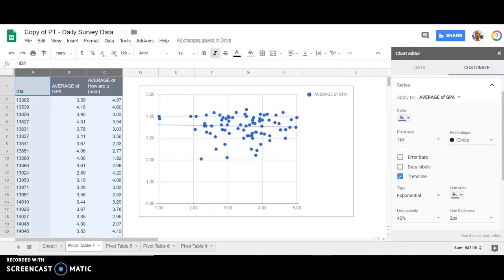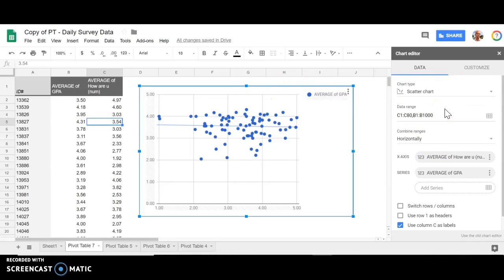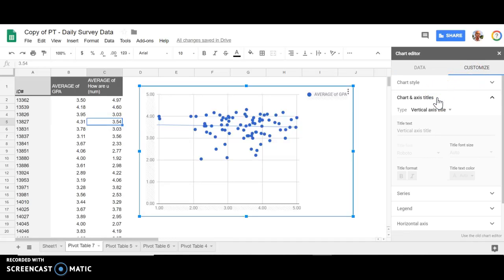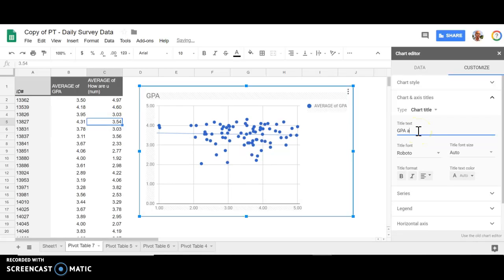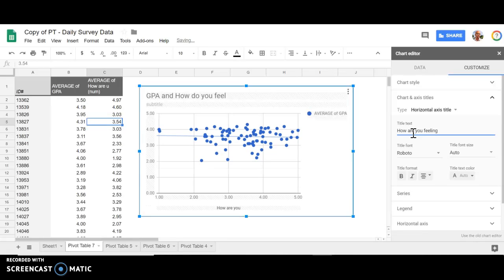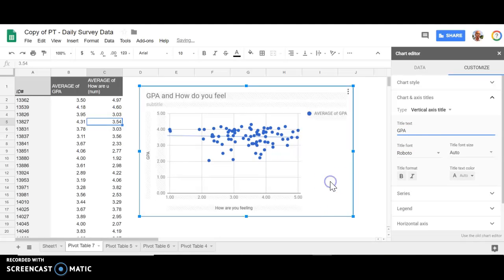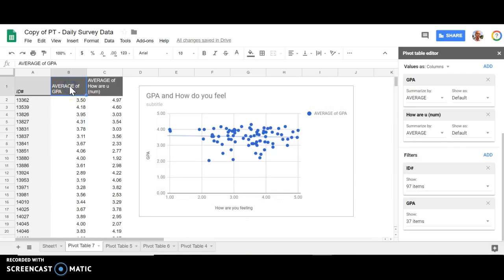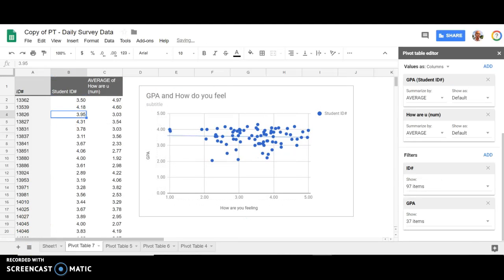Making your chart Purty!